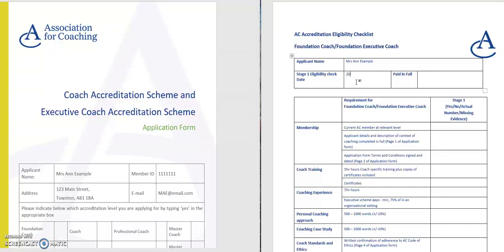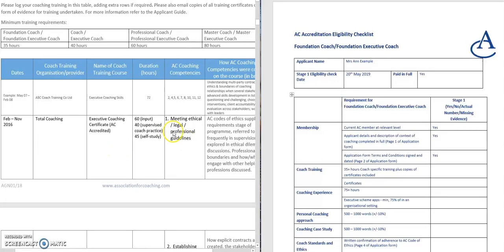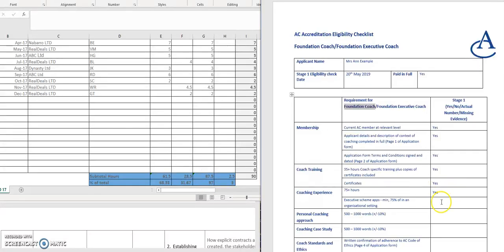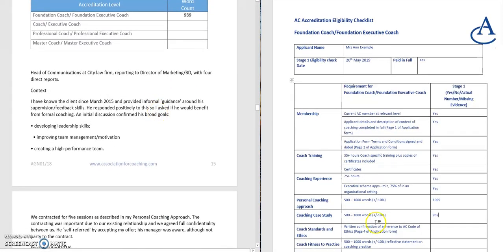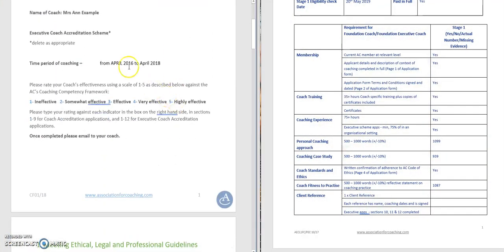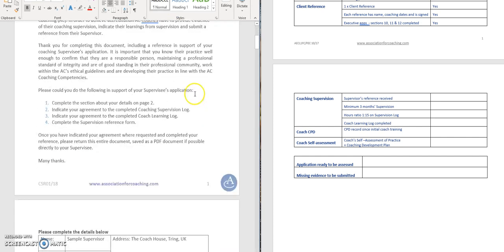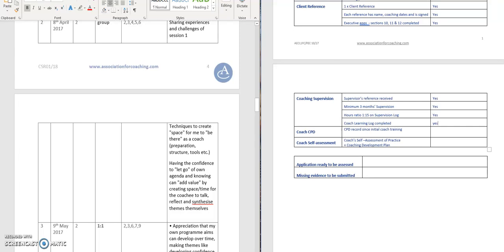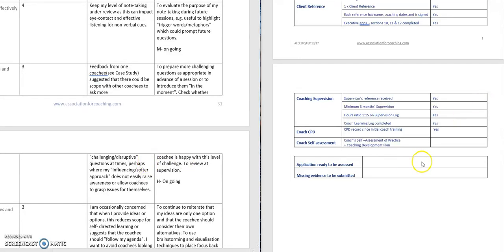Completing an Eligibility Check